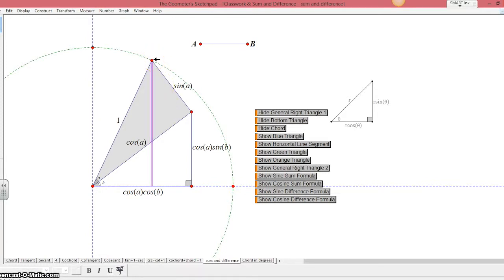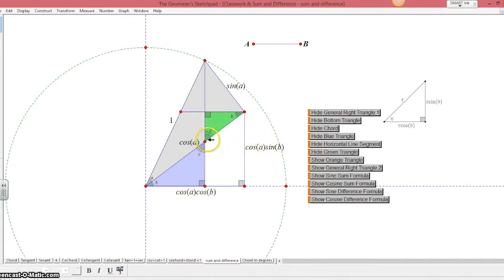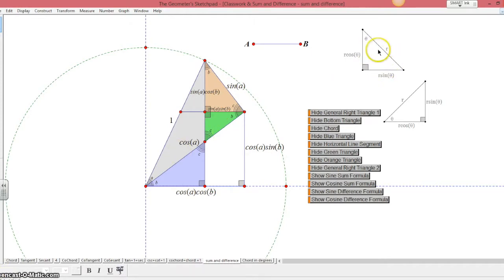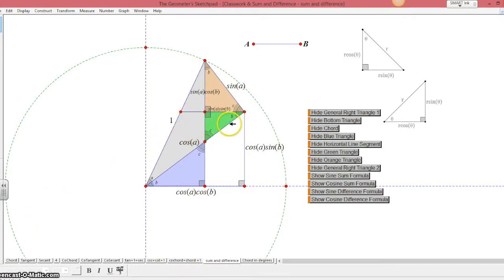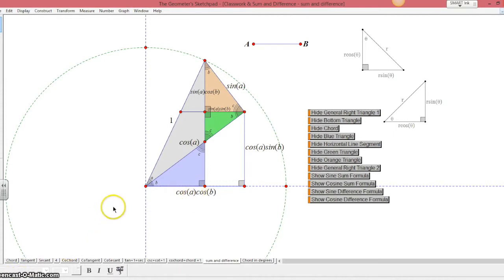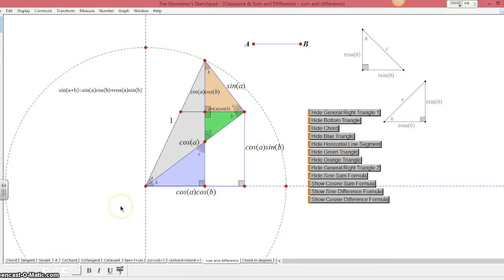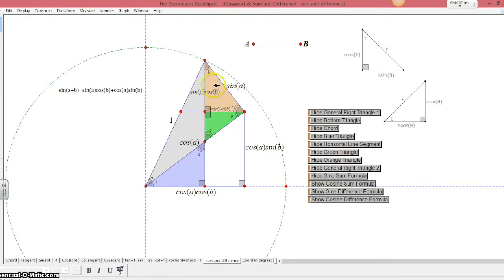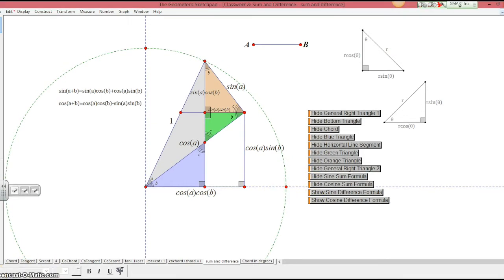Jenna Tricia Connor Amanda MAT 326